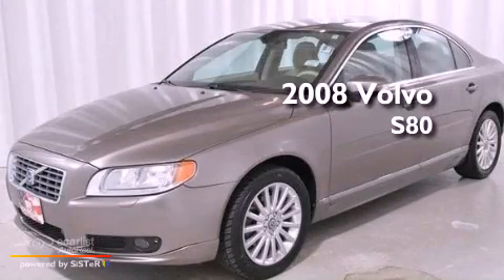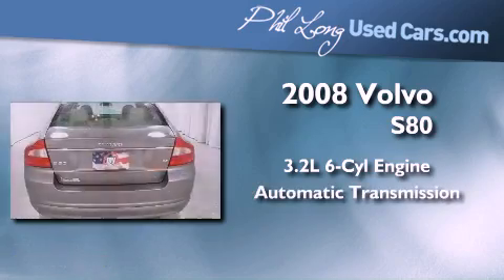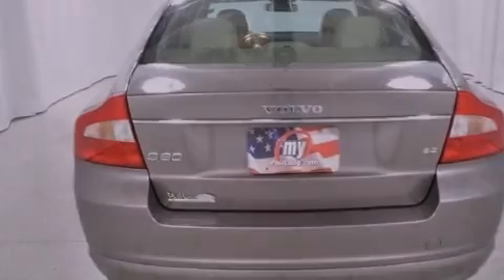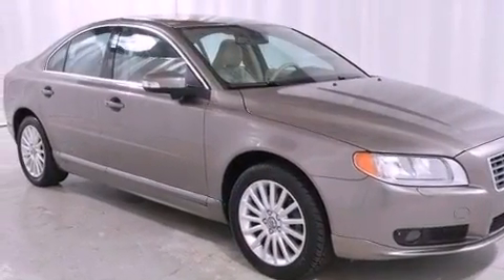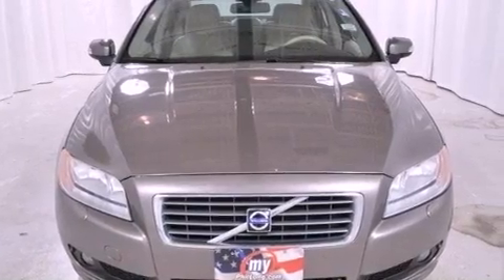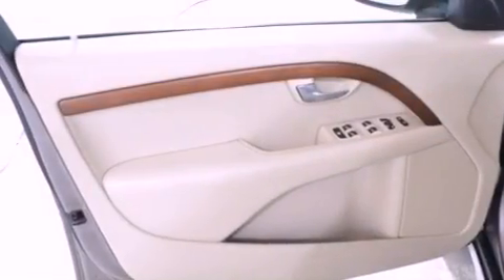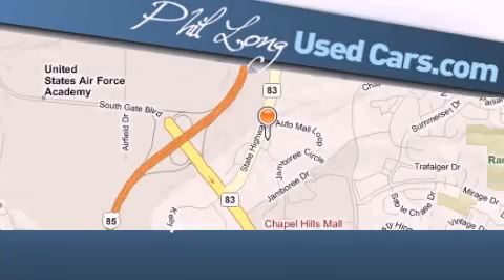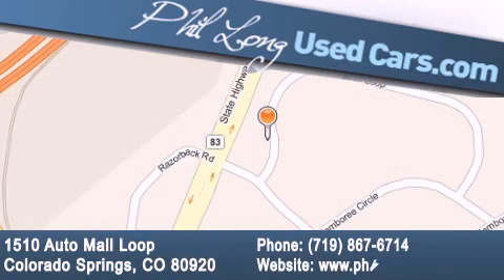2008 Volvo S80 Colorado Springs CO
Year : 2008
 Make : Volvo
 Model : S80
 Engine : 3.2L DOHC 24-valve VCT I6 engine
 Trans . : Automatic
 Exterior : Silver
 Miles : 86,421
 Interior : Tan

 Preowned 2008 Volvo S80 Colorado Springs CO